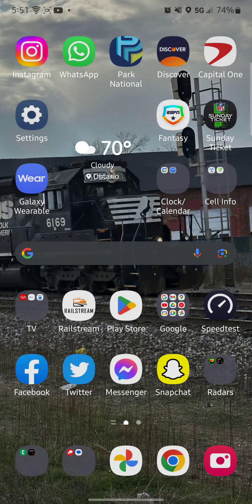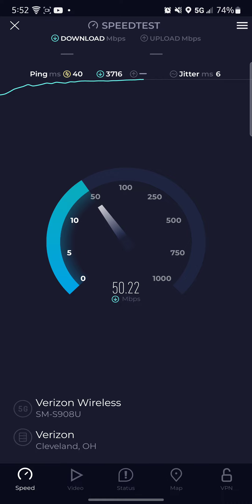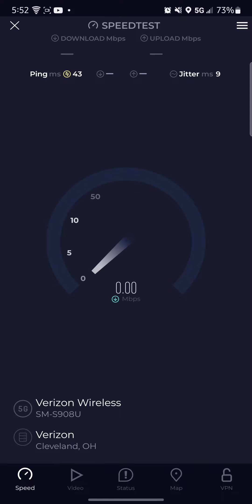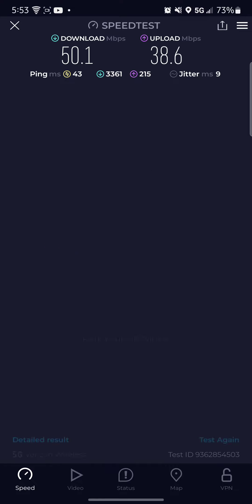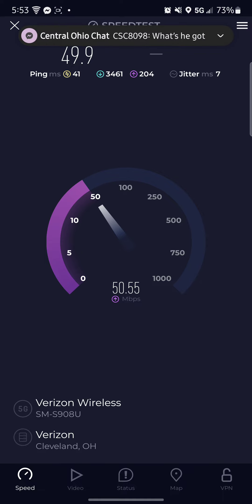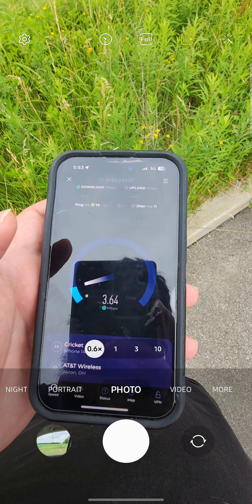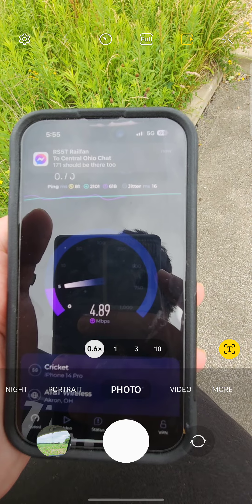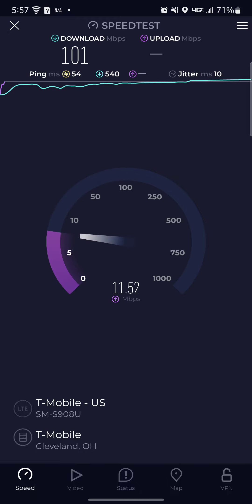Speed testing in Ontario,Ohio part 3!